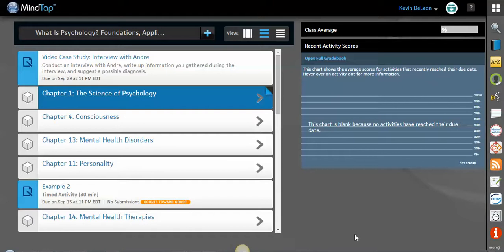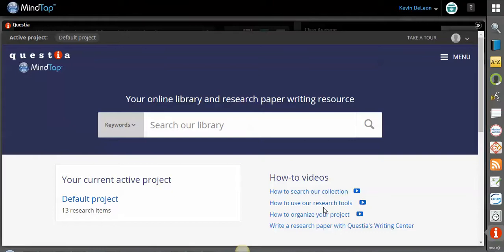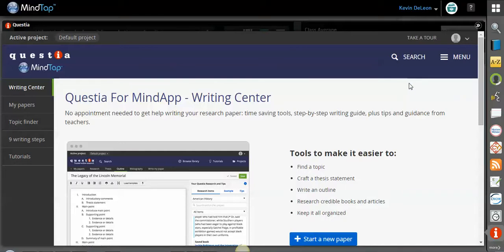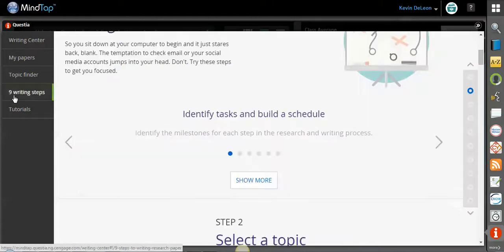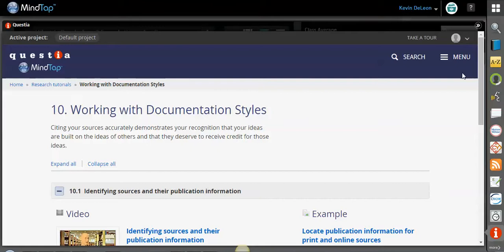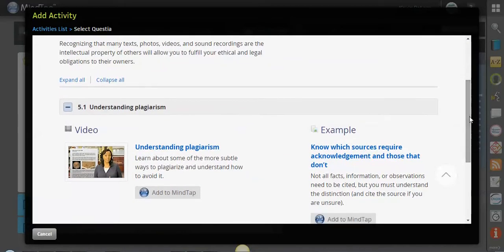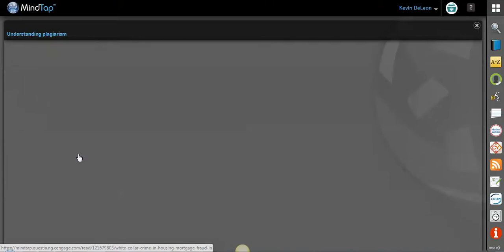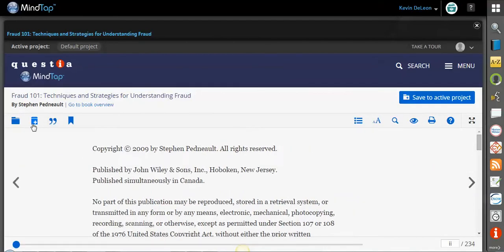How To Use Questia App in MindTap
This video shows instructors how and why to use the Questia APP in MindTap.